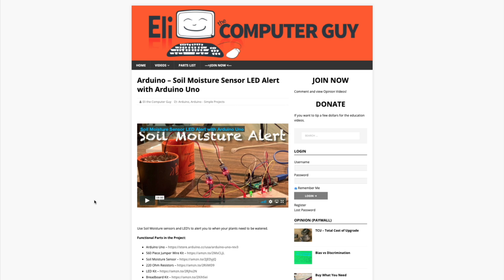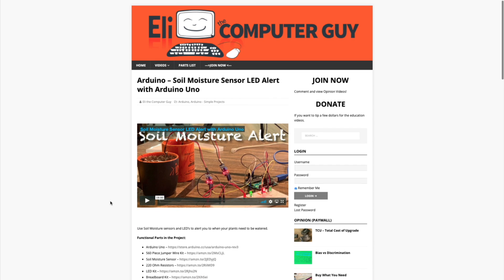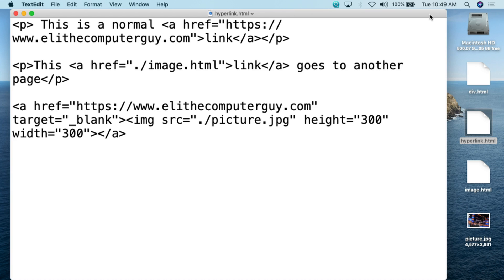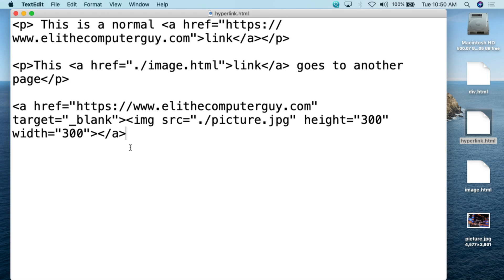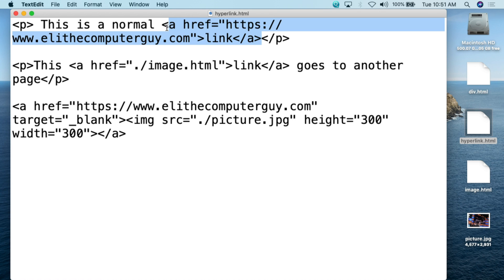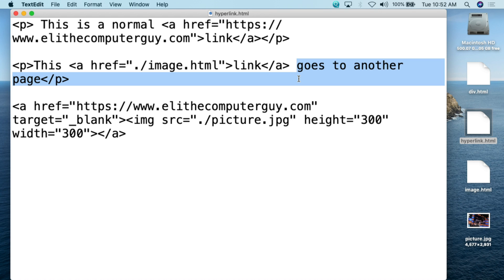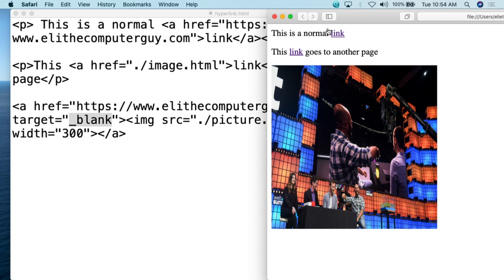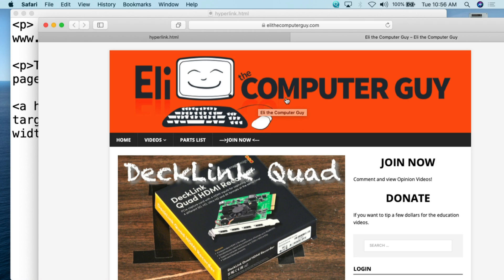HTML Intro - Hyperlink Navigation